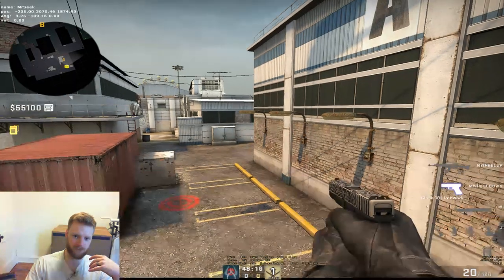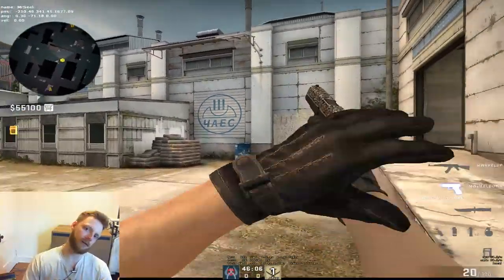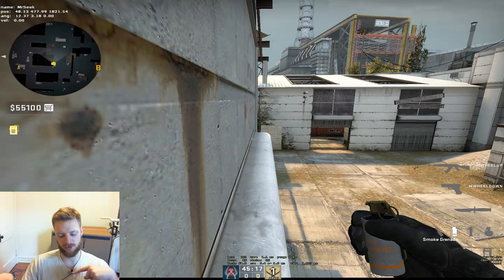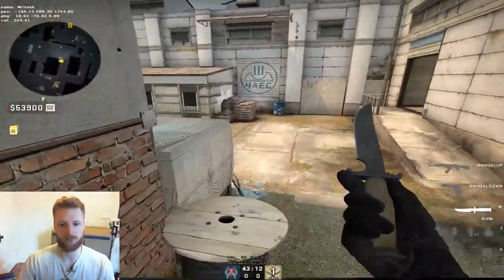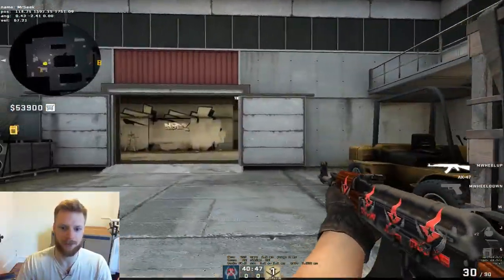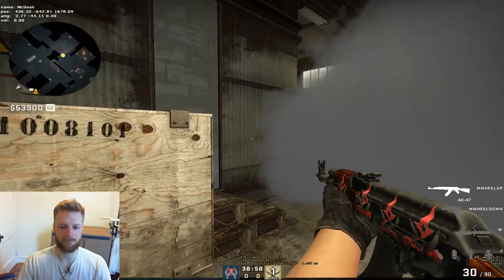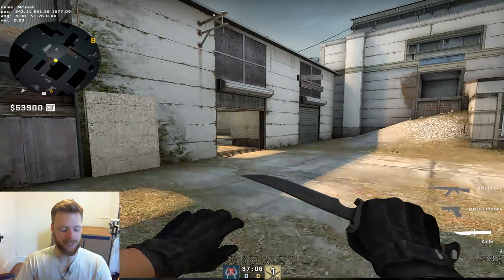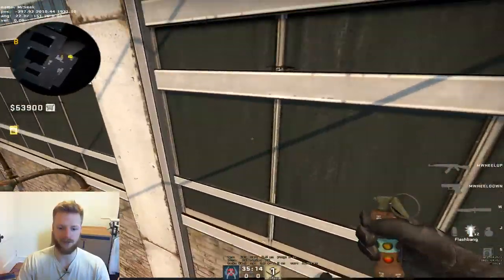Cache CT Side Strategy